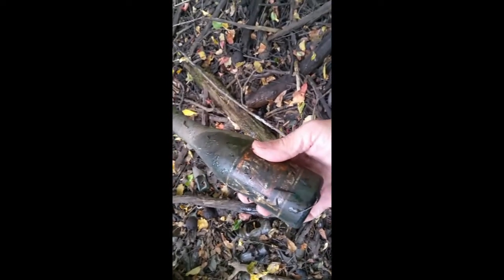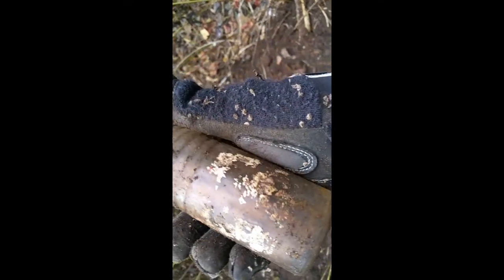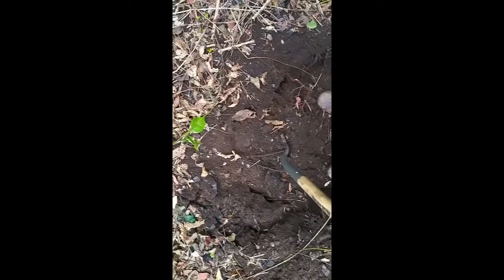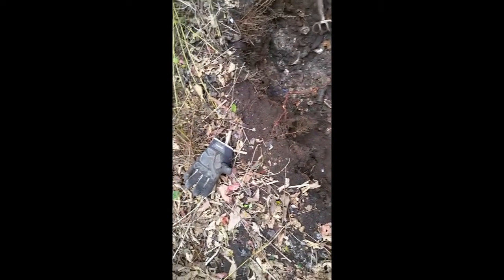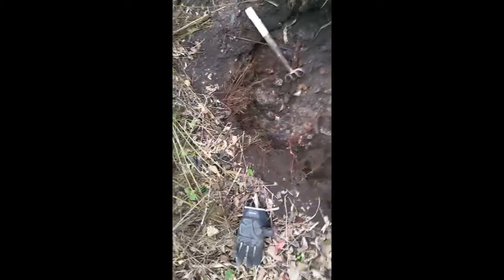digging old bottles